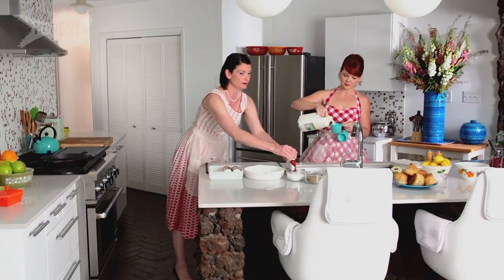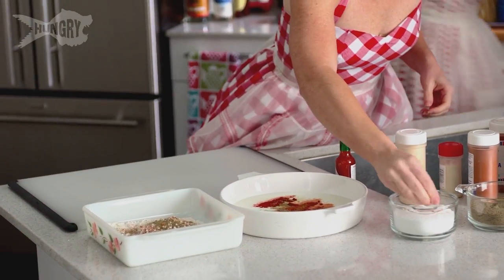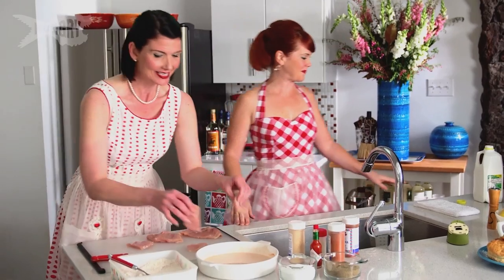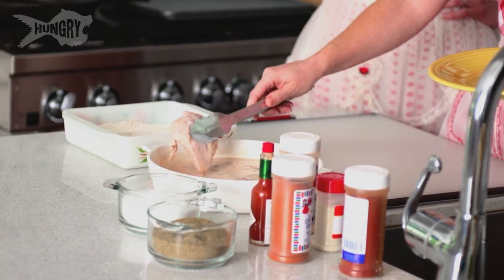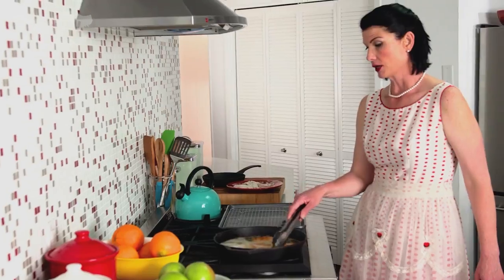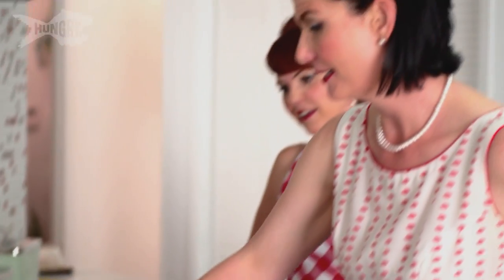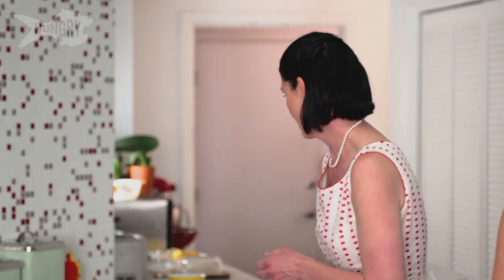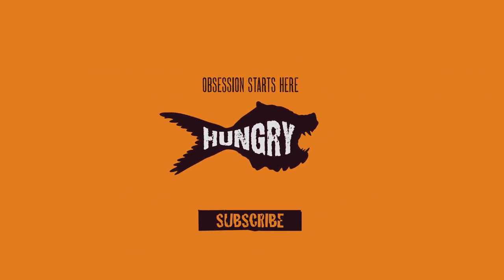Fried Chicken and Biscuits with Baked Beans - Casserole Queens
You don't have to look sexy to be delicious and the same goes for this scrumptious down home style fried chicken, biscuits and baked beans!

Fried Chicken and Biscuit Sandwiches

Fried Chicken:
4 boneless, skinless chicken breasts
2 cups buttermilk
5-10 dashes hot sauce
2 cups all-purpose flour
1 teaspoon salt
1 teaspoon ground black pepper
1 teaspoon paprika
1/2 teaspoon garlic powder
1/2 teaspoon onion powder
1/2 teaspoon cayenne pepper

Biscuits:
4 cups flour
8 teaspoons baking powder
1 1/2 teaspoons salt
1/2 teaspoon baking soda
2 tablespoons butter, chilled
2 tablespoons shortening, chilled
1 1/2 cups buttermilk

Fried Chicken
1.Pound chicken breasts until 1/2-inch thick. Cut chicken breast in half and place in a zip-top plastic bag. Pour buttermilk and hot sauce over chicken pieces and mix to combine. Marinate for 2 hours.
2.Fill a skillet half way with oil and heat to 350F.
3.Whisk together flour and spices. Dredge the chicken pieces in the flour mixture.
4.Fry chicken in oil for 4 minutes per side, or until golden brown and cooked through. Remove fried chicken to a paper towel lined plate and season with salt.
5.Serve with biscuits and additional hot sauce if desired.

Biscuits
1.Pre-heat oven to 450F.
2.Sift together the dry ingredients into a large mixing bowl. Add butter and shortening to the flour and work these ingredients together quickly with your fingertips until the mixture looks like sand. Add the buttermilk to dry ingredients and mix the dough just enough to incorporate.
3.Turn dough out onto a floured surface and gently knead about 6 to 7 times. Press dough into a 1-inch thick disc. Use a 2 inch biscuit cutter to stamp out 8 biscuits. Re-roll leftover scraps if needed to cut out more biscuits. Place biscuits on parchment lined sheet tray and bake for 15 to 20 minutes or until golden brown.

Firecracker Baked Beans

Cooking spray
1/2 cup minced shallots
1 tablespoon ground cumin
1 tablespoon minced garlic
1/2 cup tomato puree
1 tablespoon canola oil
1/4 cup honey
1/4 cup cider vinegar
2 tablespoons molasses
1 tablespoon Worcestershire sauce
1/4 teaspoon salt
2 chipotles in adobo, seeded and chopped
2 28-ounce cans baked beans

1.Heat a large nonstick skillet over medium-high heat. Coat pan with cooking spray. Preheat oven to 350F.
2.Saute shallots until golden. Add cumin and garlic and sauté for 1 more minute. Stir in tomato puree and oil and cook until thick, stirring constantly.
3.Mix in honey, cider vinegar, molasses, Worcestershire sauce, salt and chipotle in adobo. Bring to a simmer and continue to cook for 10 minutes. Combine beans and shallot mixture in a 2-quart baking dish and bake for 1 hour until thick and bubbly.